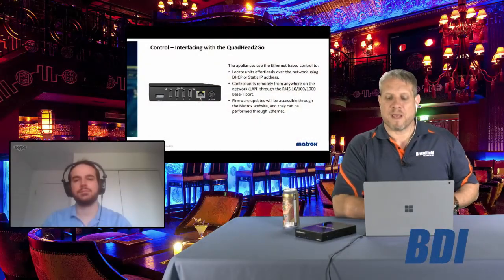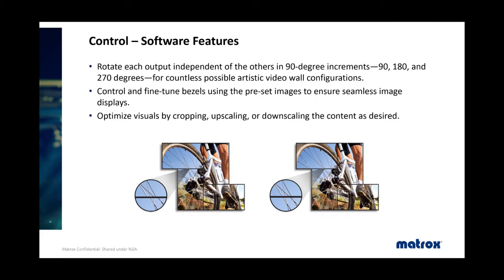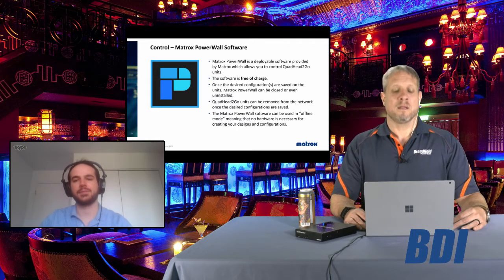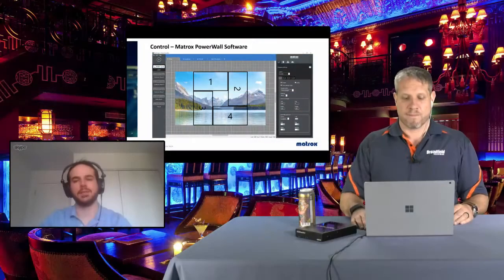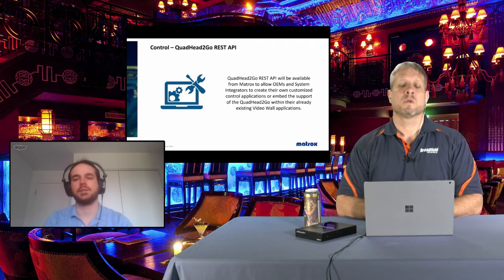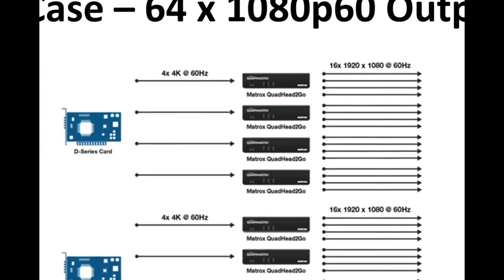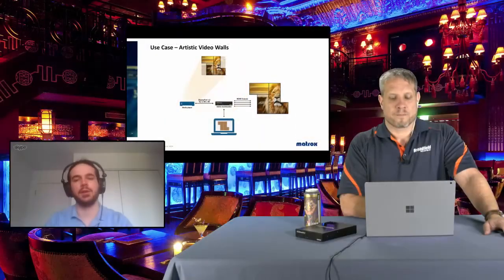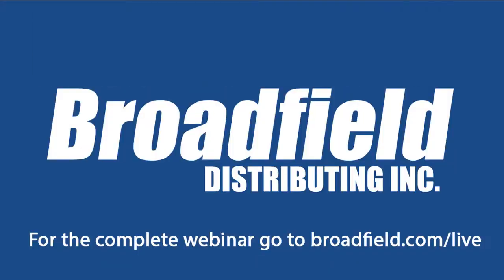Matrox QuadHead2Go Software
Matrox has a software, Matrox PowerWall, that runs on any laptop or windows machine which allows you to control your QuadHead2Go Unit.